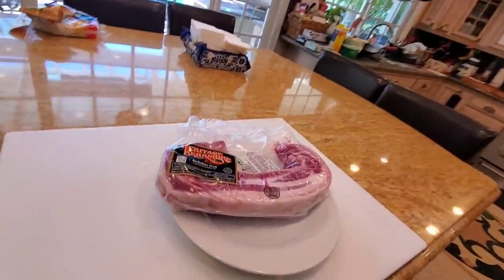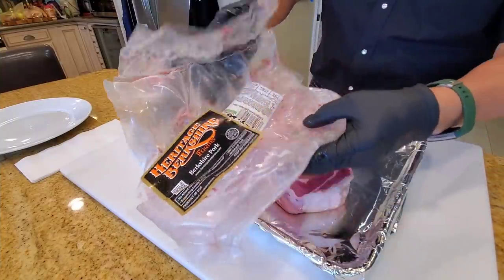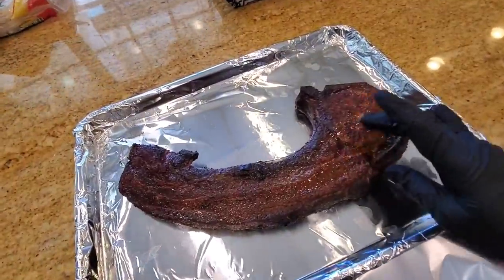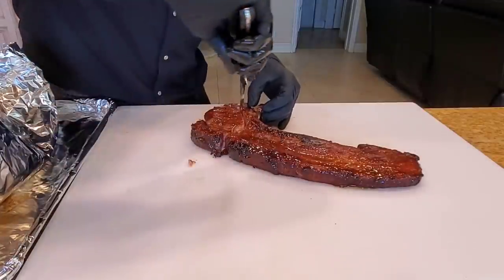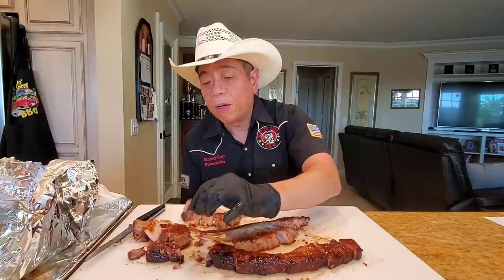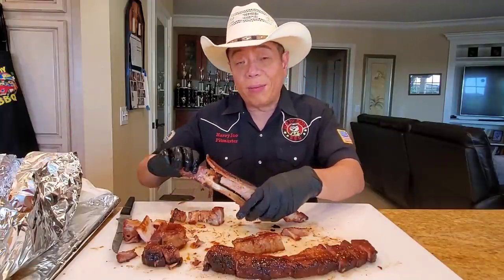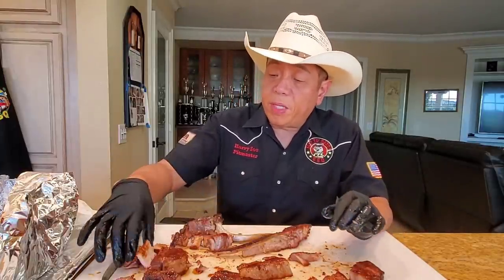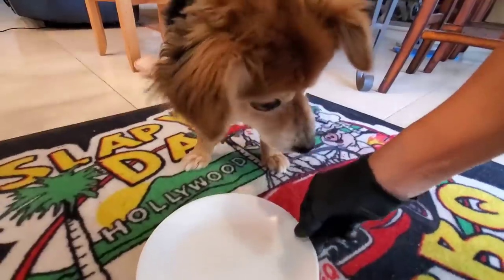GIANT USA Kurobuta Plate-Sized Pork Rib | BBQ Champion Harry Soo SlapYoDaddyBBQ.com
First time I’ve found a whole rib section of the Kurobuta hog which is a heritage breed of black hogs. Also known as Berkshire, this pork is worth every succulent bite. Click “SHOW MORE” for links and info. Love outdoor grilling? Want to master BBQ so you can spread BBQ love? You've come to the right place. I've been cooking and teaching with live fire over 10 years as a competition BBQ cook. You may have also seen me on Chopped Grill Masters, Cutthroat Kitchen, Smoked, and BBQ Pitmasters.

– NEW HERE? –